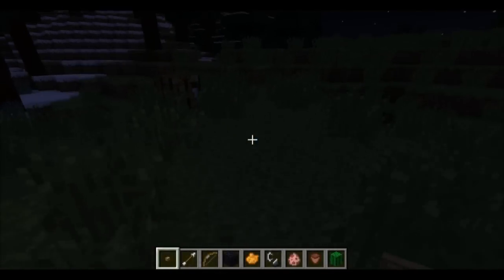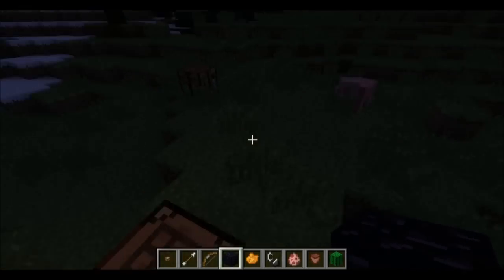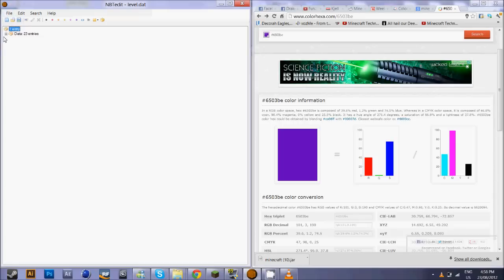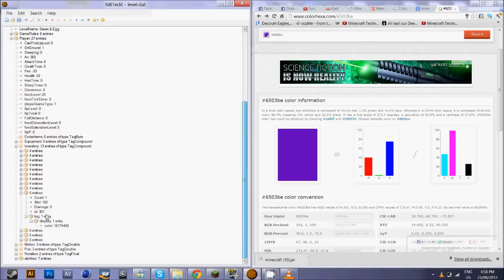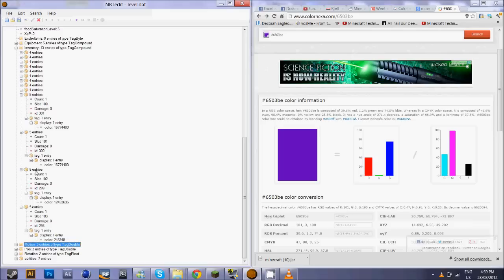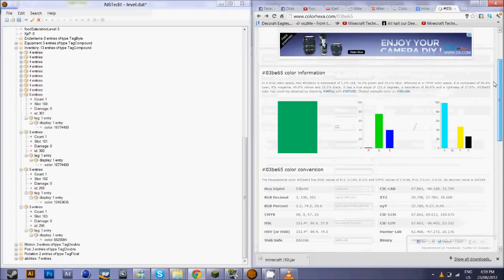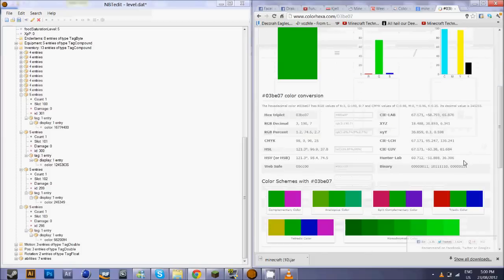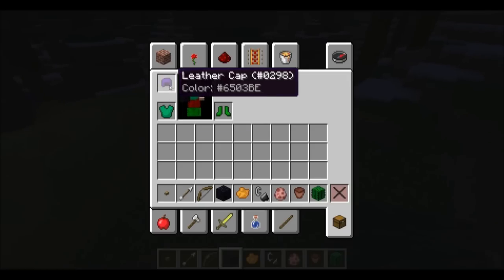Minecraft - Change leather armor color to any color using hex or decimal color codes in 12w34a+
Sorry, I had a sore throat when I recorded this and I was also in a hurry to get this out
. A quick tutorial on changing armor colors to hex or decimal color codes! Also sorry for all the "UUUUHHHHHH's", I'm not really one for commentary.